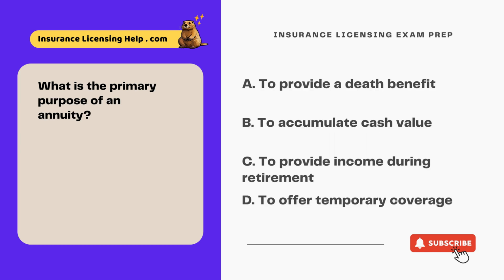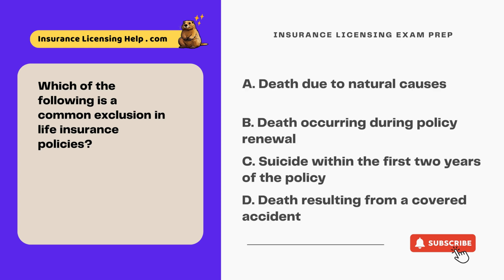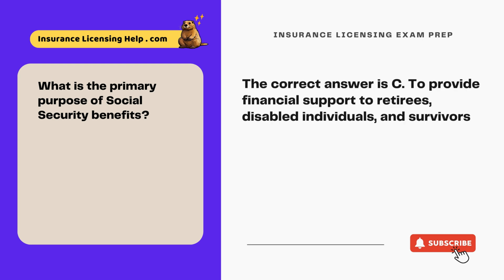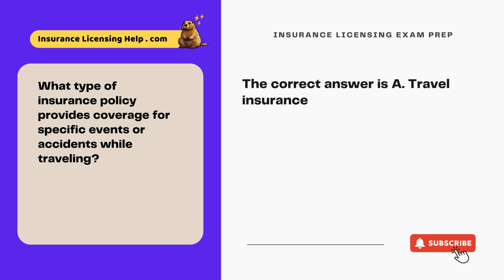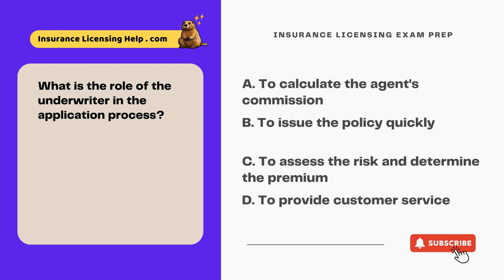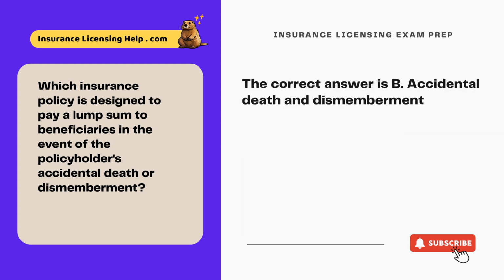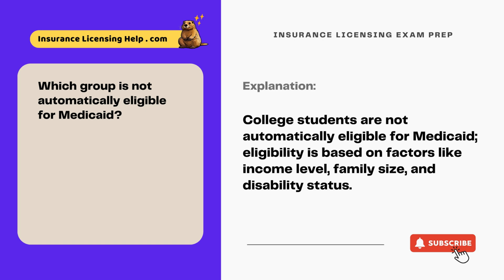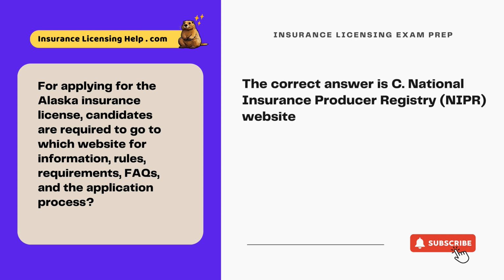ALASKA Insurance Licensing (FREE Exam Prep)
Welcome to our dedicated practice session for the Alaska Insurance Licensing Exam!

This video features 100 carefully selected questions, including both national and state-specific content, to help you thoroughly prepare for your upcoming test.

About This Video:
In this extensive practice exam, we've compiled a mix of questions that cover the key areas you'll encounter on the Alaska Insurance Licensing Exam. Whether you're brushing up on national insurance principles or focusing on Alaska-specific regulations, this video has you covered.

What You'll Learn:
- National insurance concepts and principles that are fundamental to the exam.
- State-specific concepts pertinent to Alaska insurance practices.
- Detailed explanations and solutions for each practice question.

Who This Video Is For:
- Individuals aiming to pass the Alaska Insurance Licensing Exam with flying colors.
- Aspiring insurance agents or brokers seeking licensure in Alaska.
- Professionals looking for a comprehensive review of both national and state-specific insurance topics.

Additional Resources:
Enhance your exam preparation with more resources available on our Find study guides, additional practice exams, and flashcards to boost your readiness for the test.

We hope this practice exam video serves as a valuable tool in your study arsenal. Keep practicing, stay focused, and approach your exam with confidence.

Wishing you the best of luck on your journey to becoming a licensed insurance professional in Alaska!